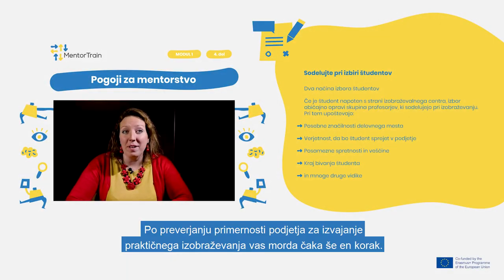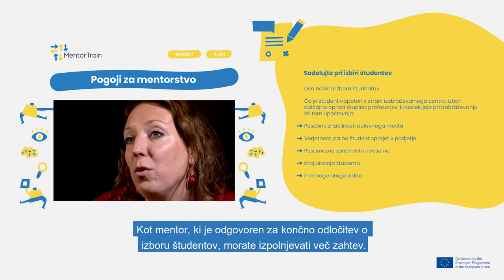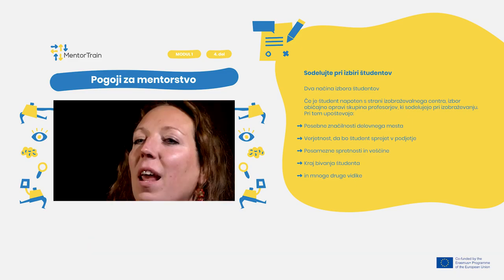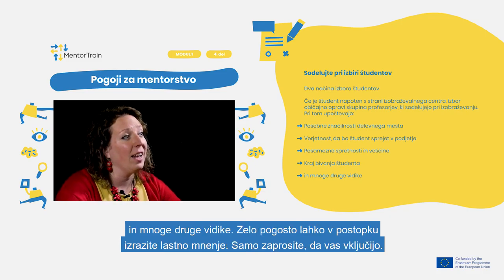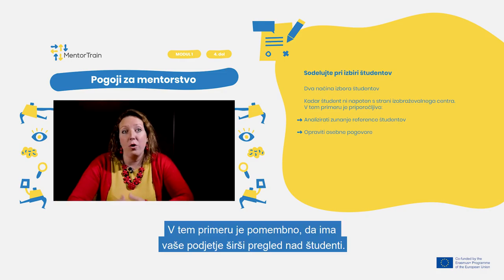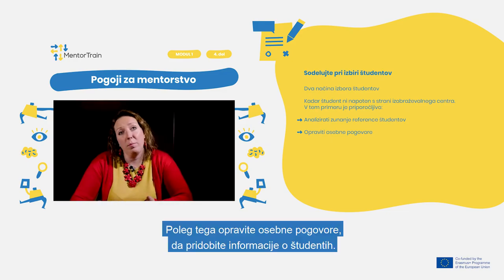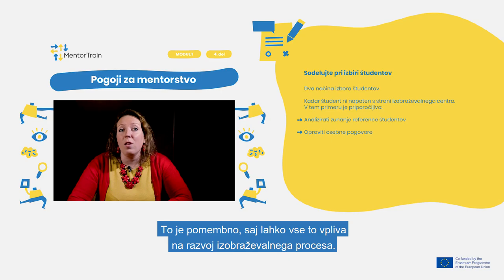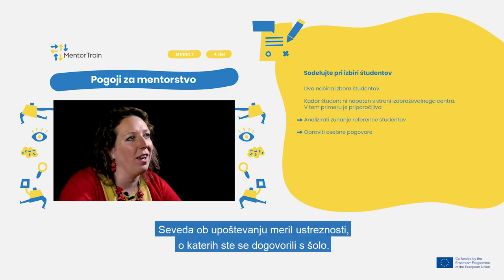MentorTrain Video M1-4 - Participate in the selection of apprentices (if required) (Slovenian)